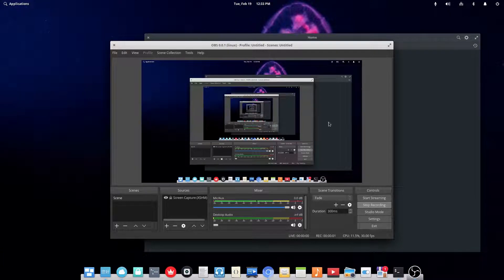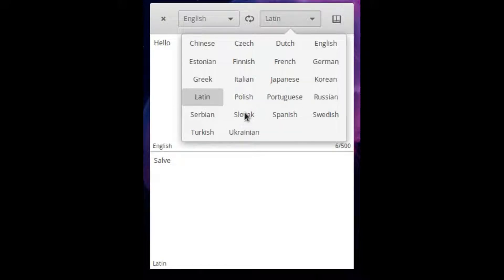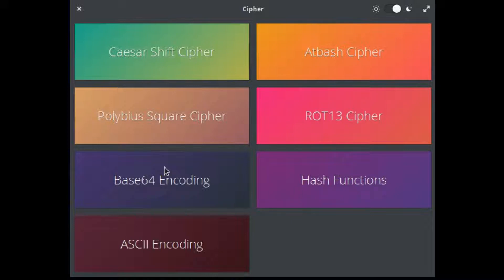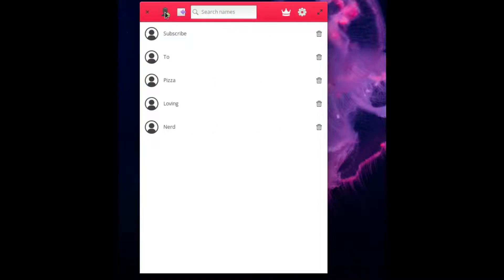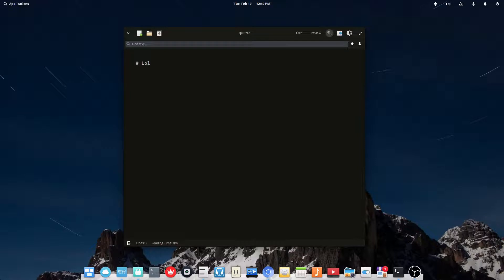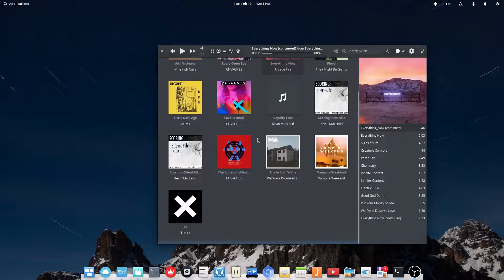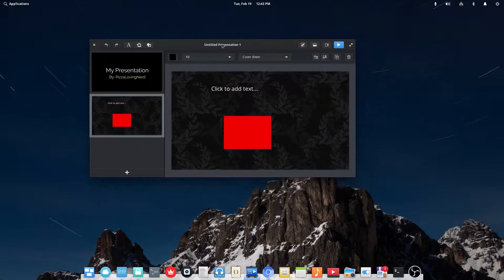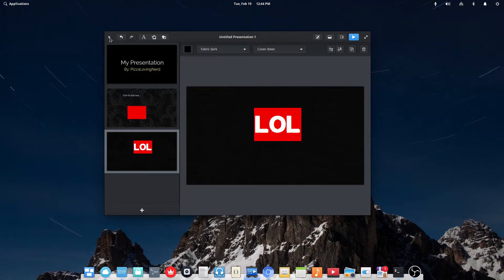Some of my favorite Elementary OS apps.